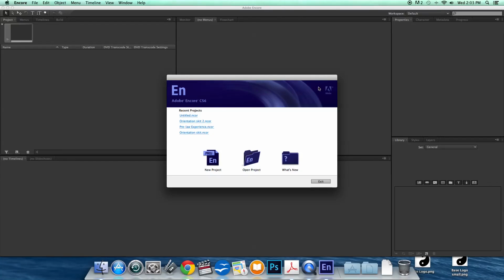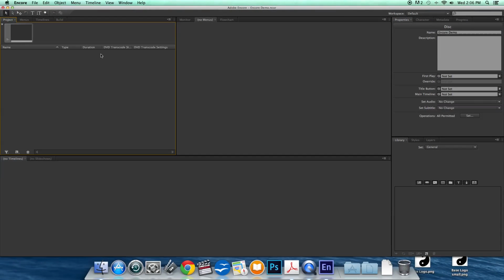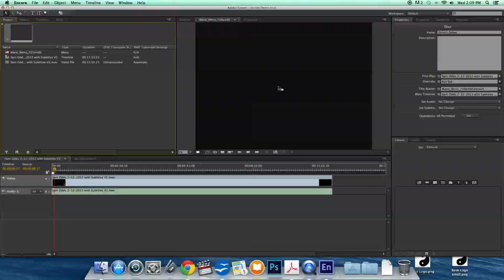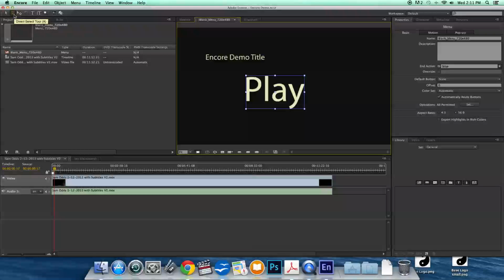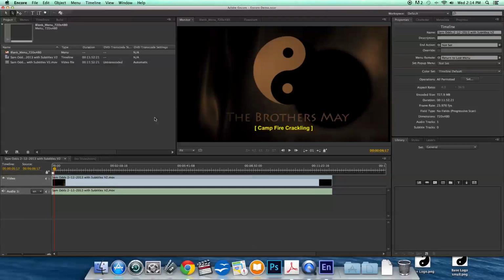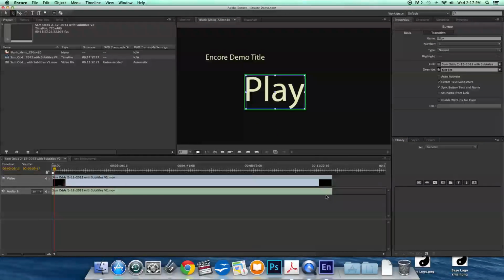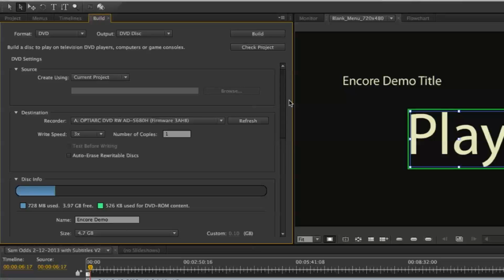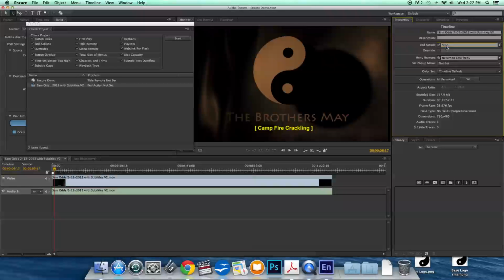Most Basic DVD in Encore CS6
This is a Adobe Encore CS6 Tutorial to make the most basic DVD and Menu for your movies.

This is my first Tutorial, it's not perfect but it gets to the basics, so be gentle.